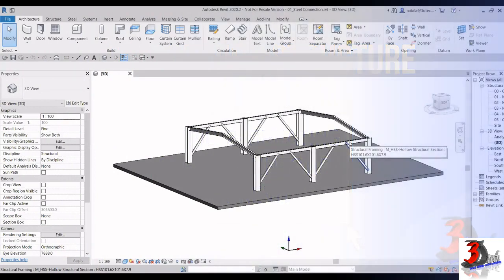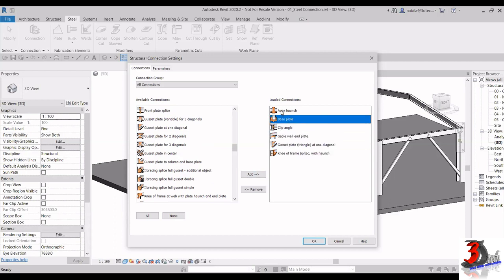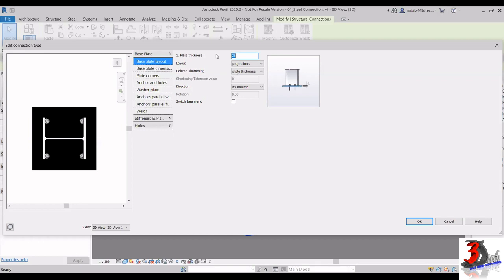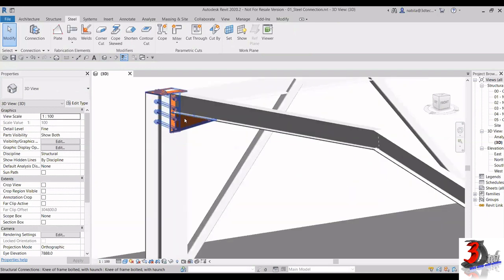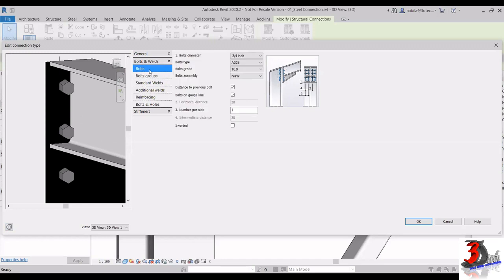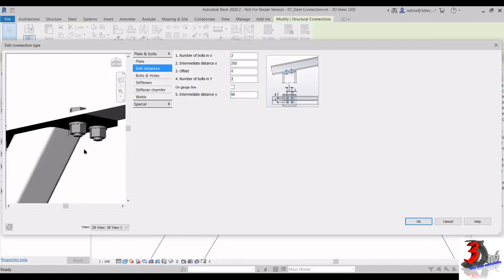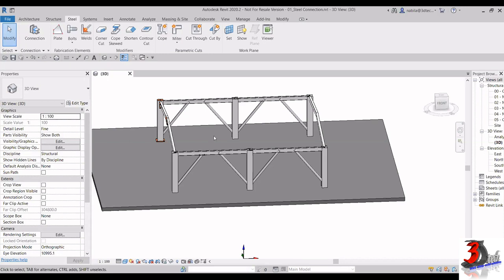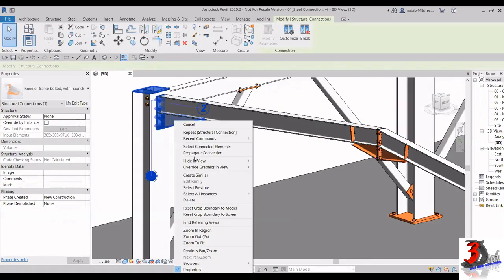Revit Clinic Structure -Topic 2 Creating Steel Connection in Revit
Topic 2 Creating Steel Connection in Revit